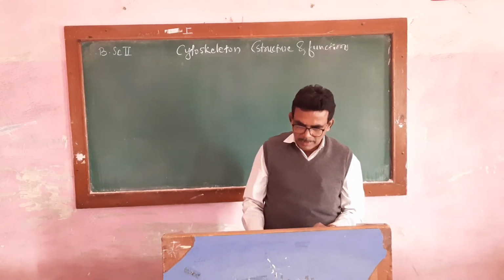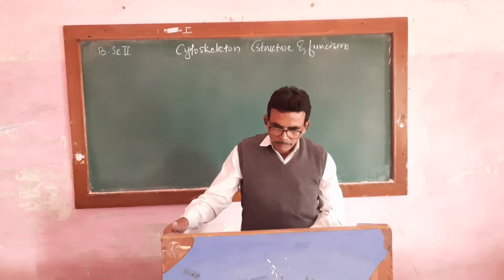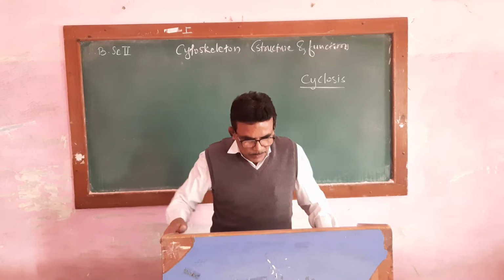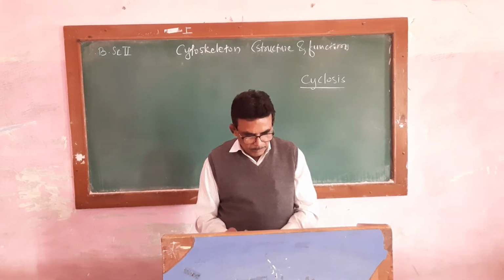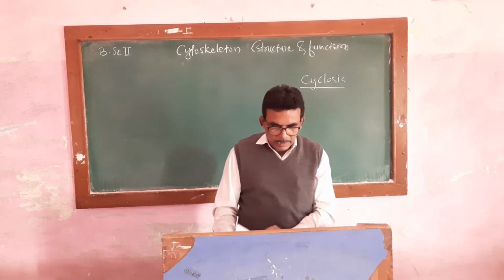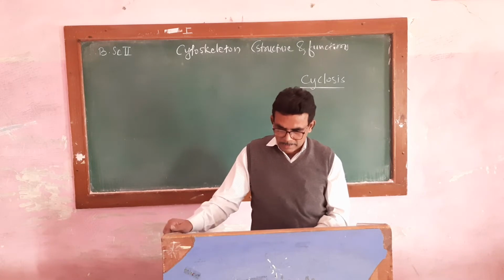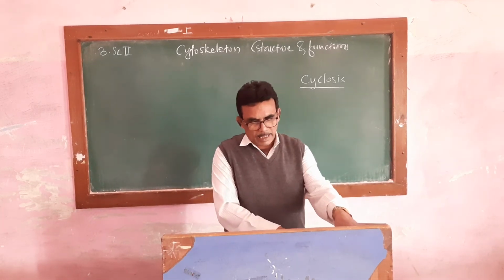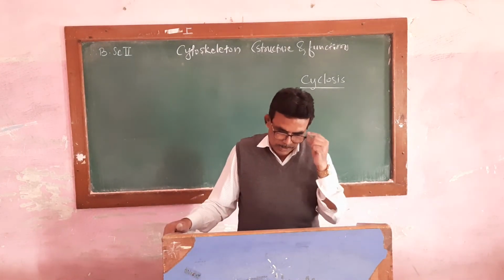25 January 2022